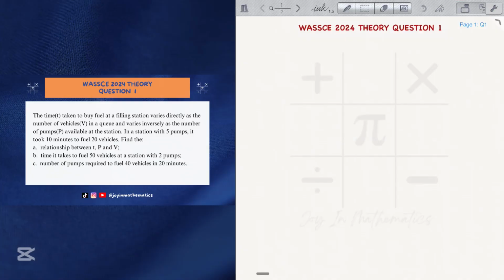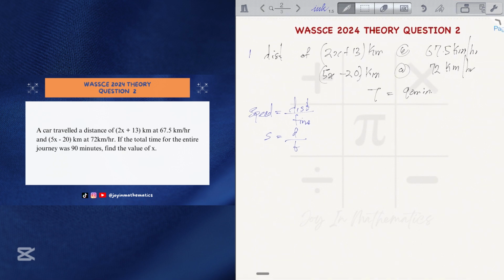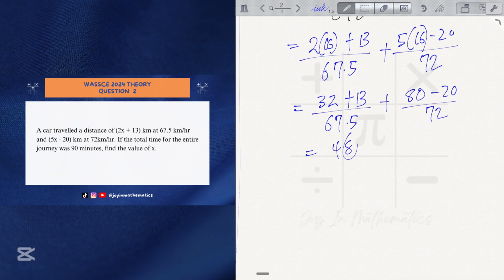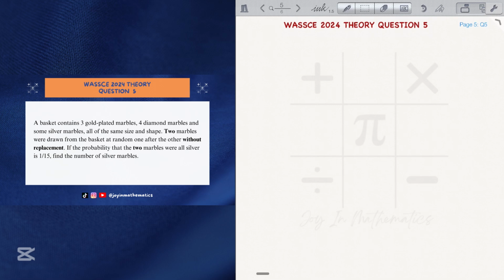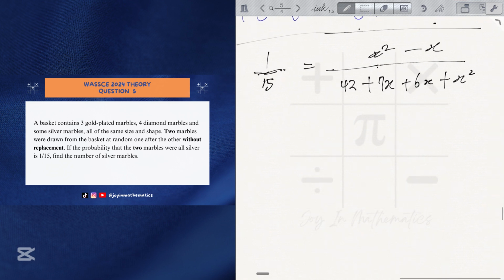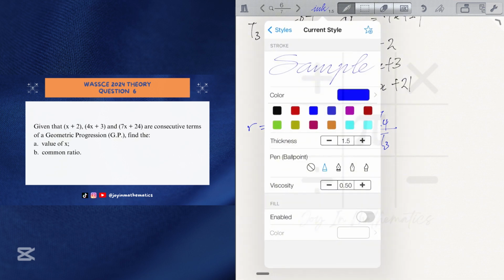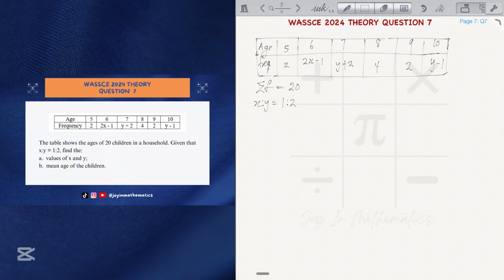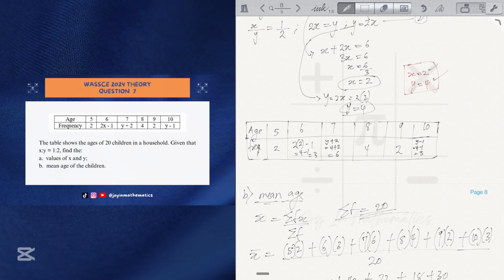WASSCE 2024 || COMPLETE MATH THEORY QUES 1 – 7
‎📥 Download the PDF of the solutions MATH WAEC 2024 OBJ QUES 1 - 13